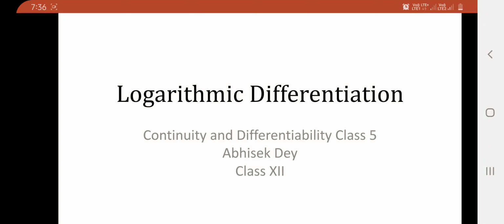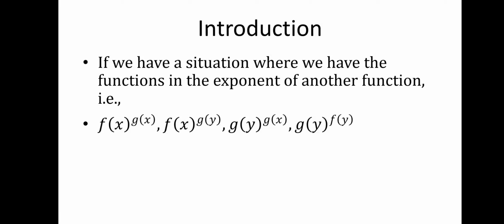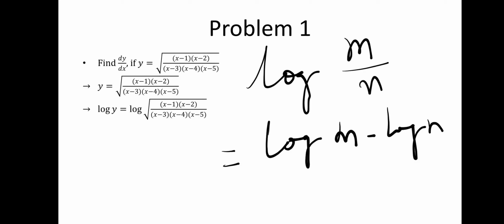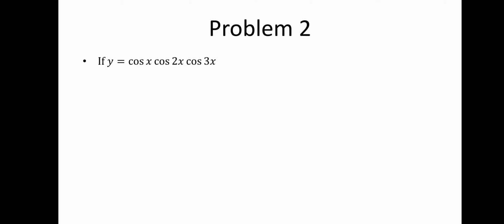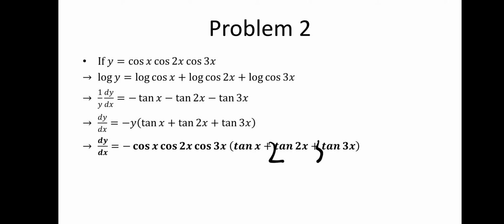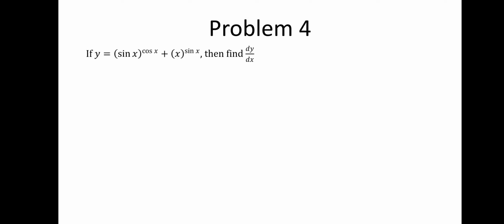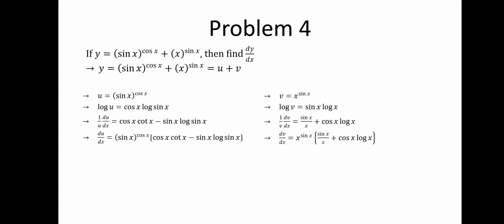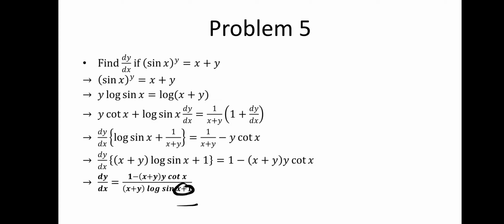Continuity and Differentiability 5